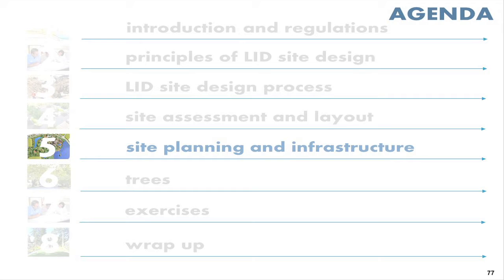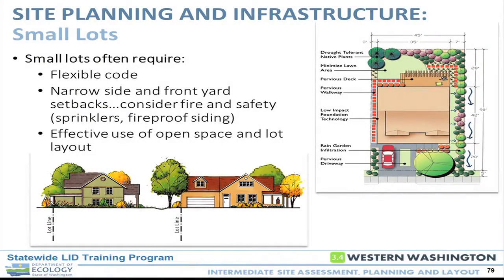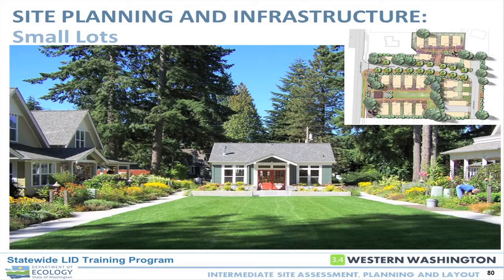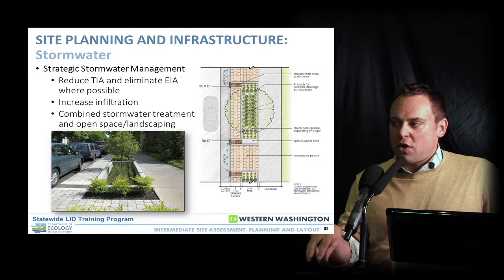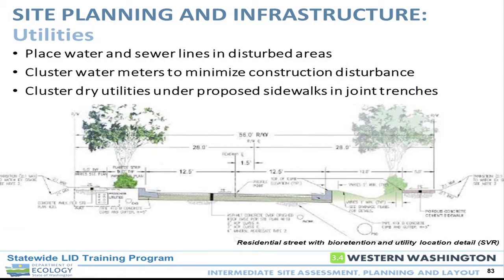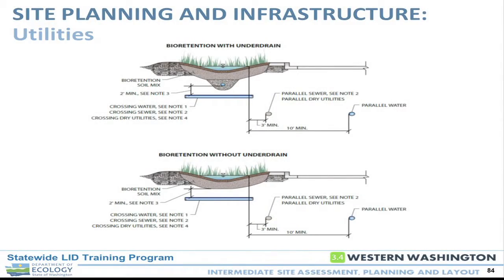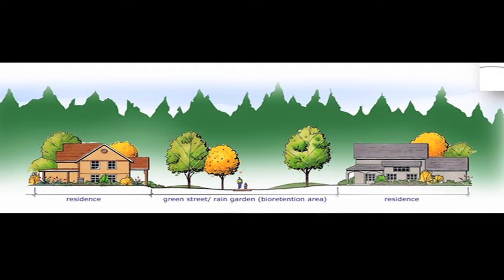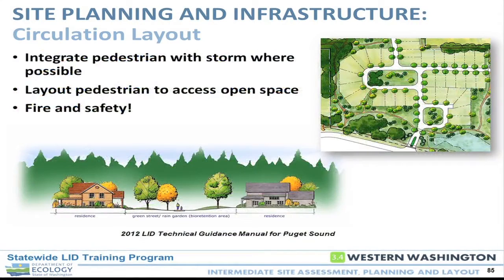5 of 8: Intermediate LID Design – Site Assessment Planning and Layout: Module 3.4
This is an Intermediate-level course for engineers, architects, planners, landscape architects, local

jurisdiction staff, developers, construction managers, and allied disciplines that plan, design, review,

and build LID developments. The course provided current planning and design guidelines and design case

studies demonstrating proper site assessment and layout within and LID context. Participants worked on site

plans to develop construction plans and sequencing as well as inspection processes for bioretention,

permeable pavement, compost amended soils, and vegetated roofs.